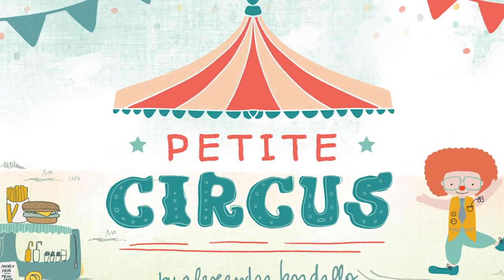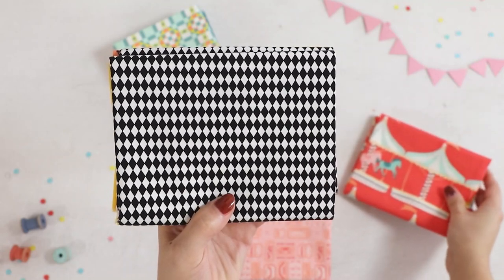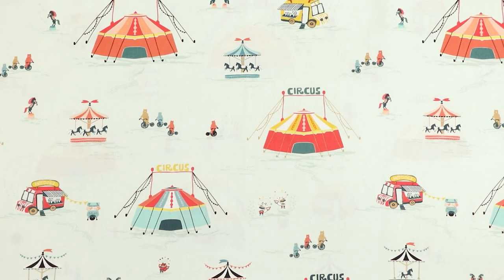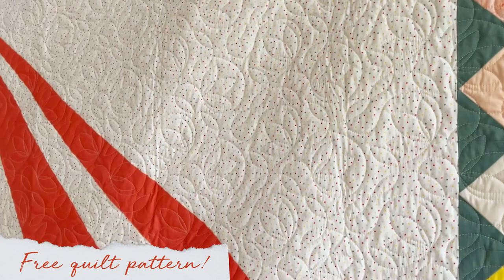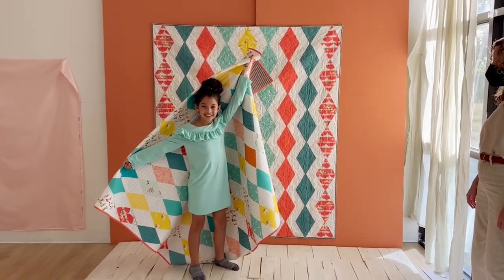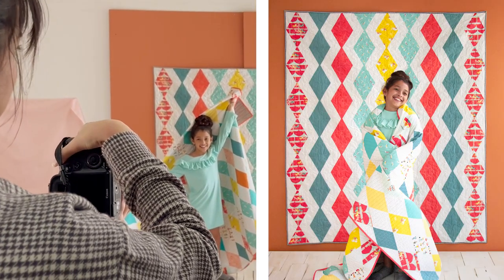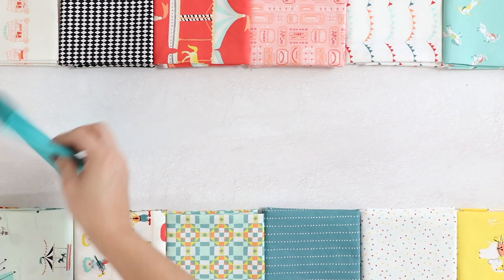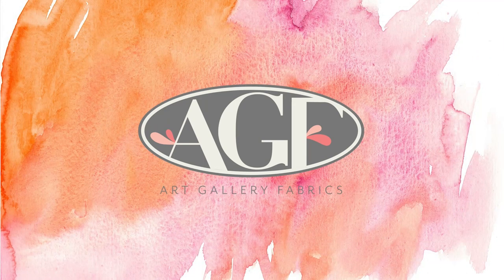The Playful World of Petite Circus Fabrics by Alexandra Bordallo | Art Gallery Fabrics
Jump into the playful world of Alexandra Bordallo’s Petite Circus fabric collection! This collection is filled with colorful illustrations of circus animals, cotton candy, popcorn, and adorable little clowns that will create joyful moments for all little ones alike.

Check out the cheerful world we created by flipping through the pages of our “Petite Circus Fabric Lookbook” (linked below) that’s filled with tons of patchwork projects ideas that showcase all these fabrics from baby quilts to sweet room decor.

Add oodles of whimsical charm to any kid’s room or nursery with the available 12 quilting cotton prints, as well as the cutest kids apparel with the1 knit, and anything cozy with the available 2 flannel prints.

Happy sewing!

Matching AGF Elements:
Oval Elements in Peacock & Pomelo.
Squared Elements in Teal, Lox, and Honeycomb.
Pure Solids in Cozumel Blue, Coral Reef, Apricot Crepe, Honeydew, Icy Mint, Turmeric,  and Warm Wave.